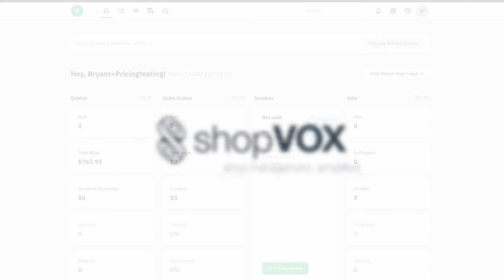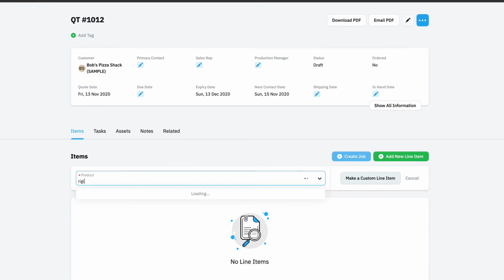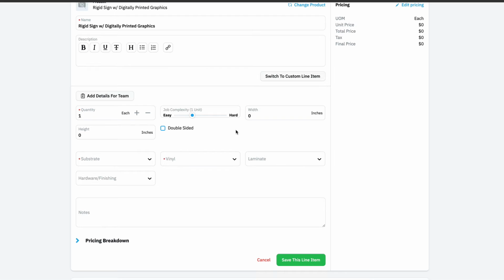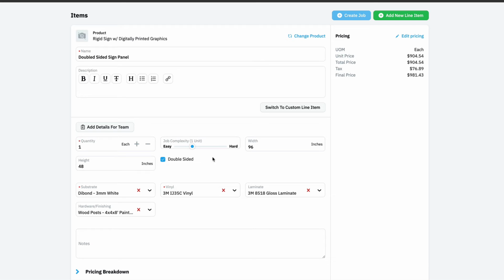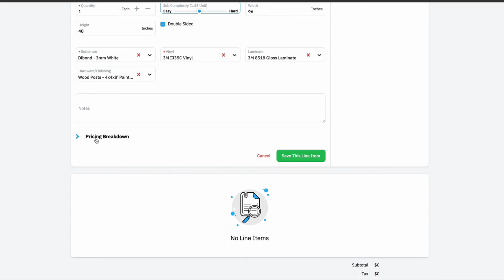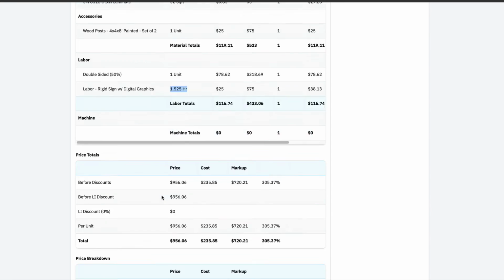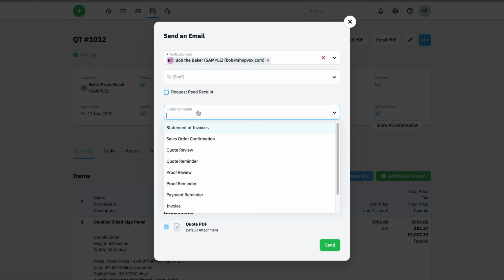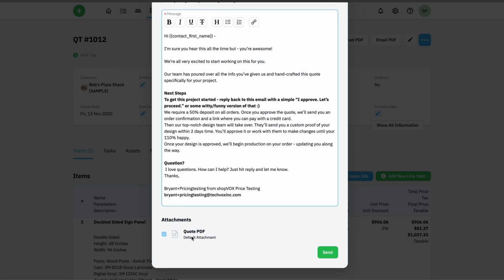Quoting Signs and Graphics with shopVOX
Learn how to quickly create quotes for signs and graphics with shopVOX. If you struggle with turning around quotes or constantly second guessing your pricing, then watch this video.